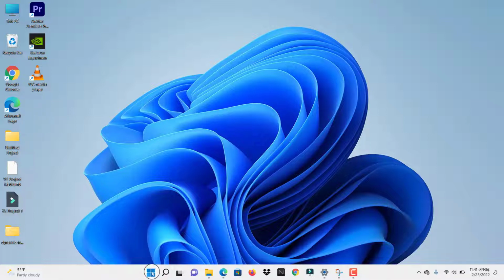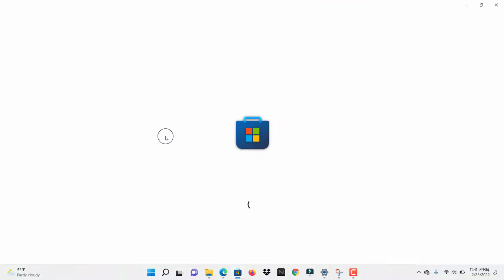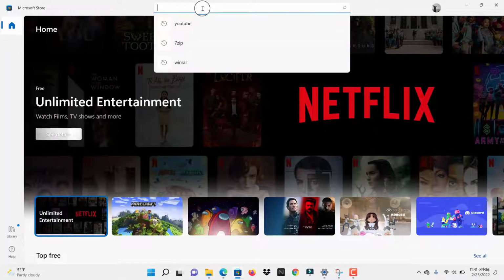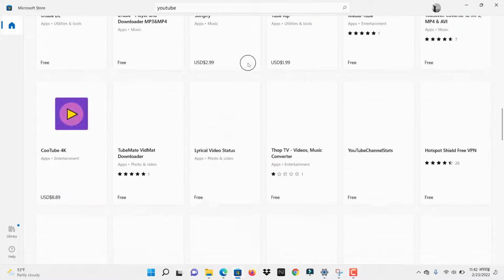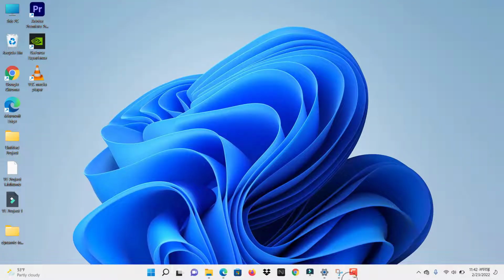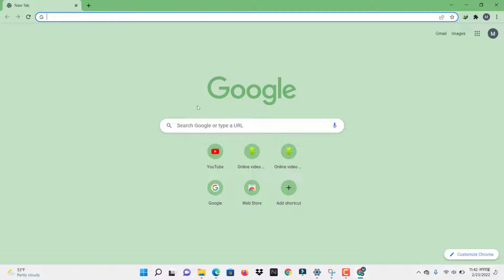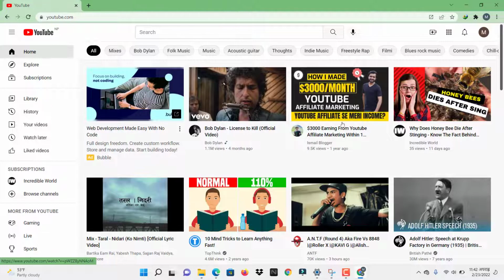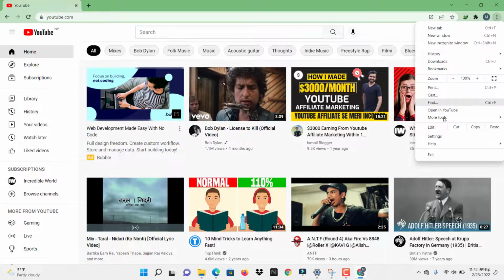How to install youtube app in laptop? Easy Guide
This video provides easy step by step guidelines to install youtube app in laptop. Youtube is one of the best video streaming site, lets you watch all your favorite movies, shows and live TV episodes. This video is for everyone who are looking for installing youtube app in laptop.

 Youtube app can be installed in pc and laptop. Hence, follow the steps mentioned below and enjoy youtube app in your laptop.